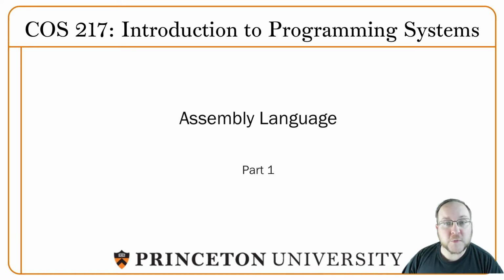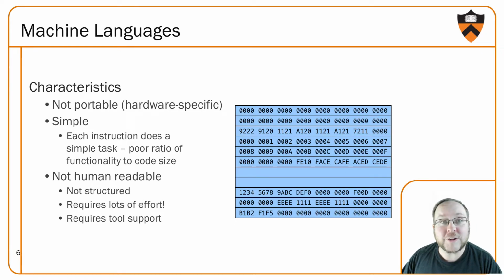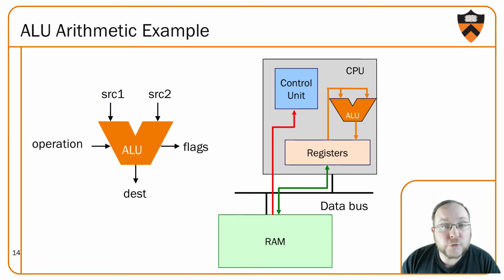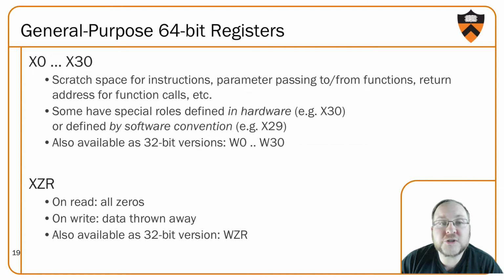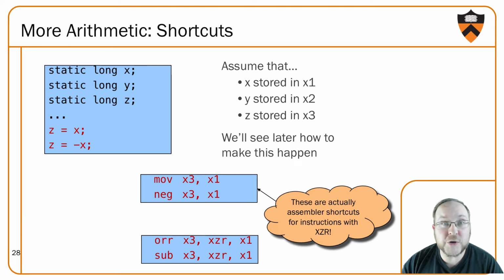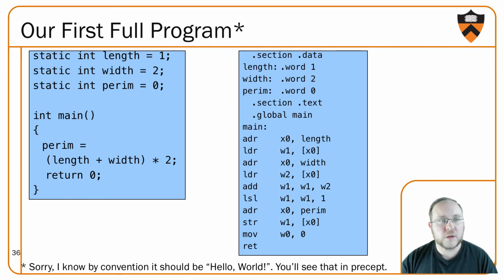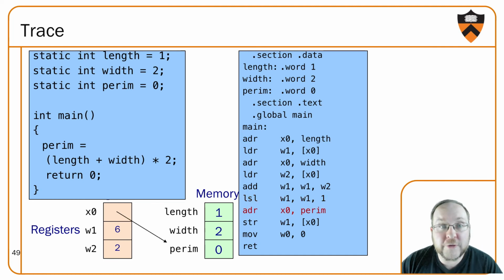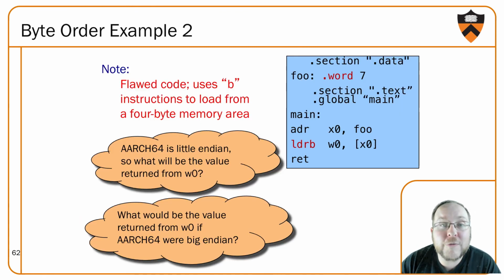COS 217 Fall 2020 Lecture17 - Assembly Language (part 1)